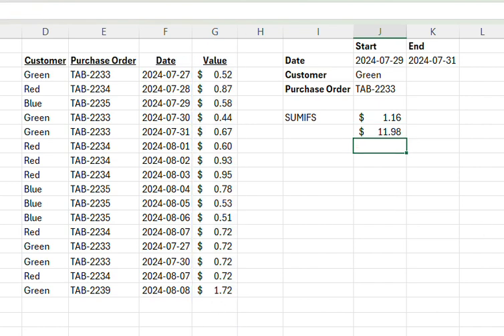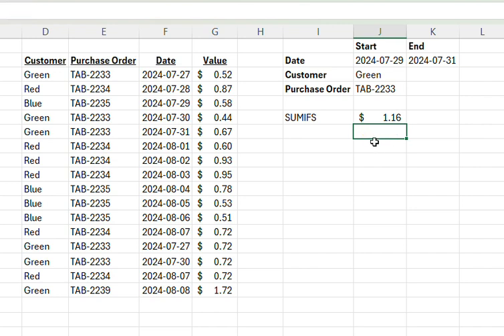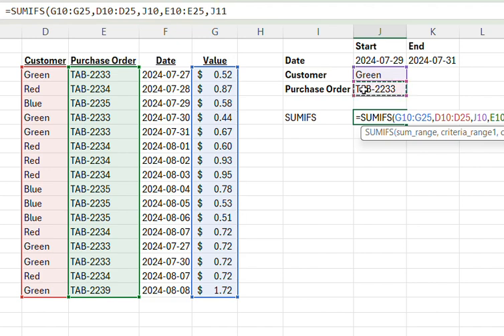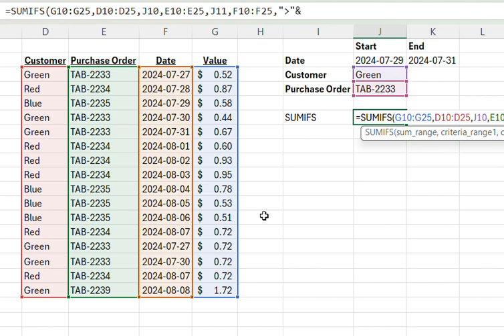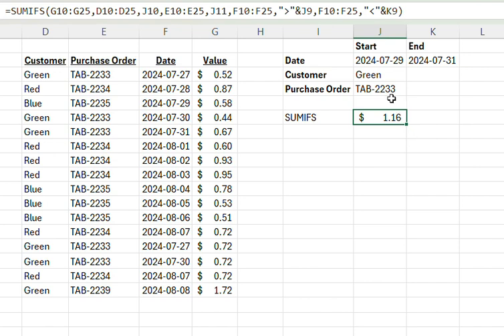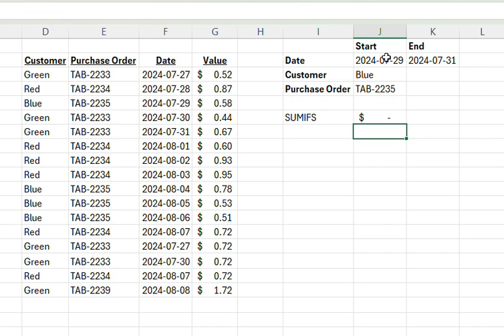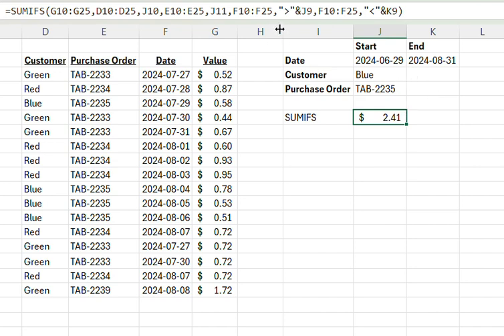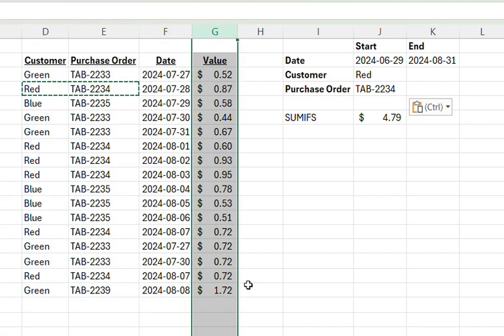What If Statements - Summarizing quantitative data based on multiple criteria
This video details how to summarize numerical data based on multiple criteria - customer, purchase order, and date range.